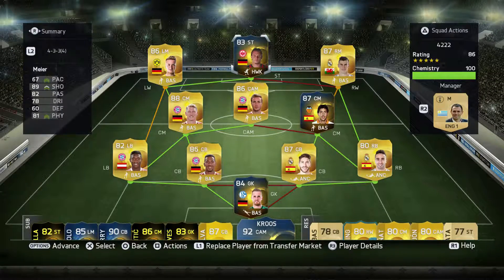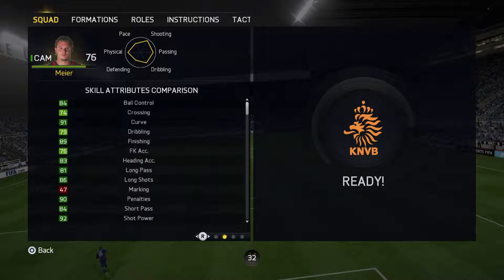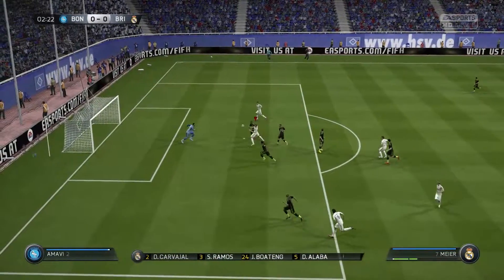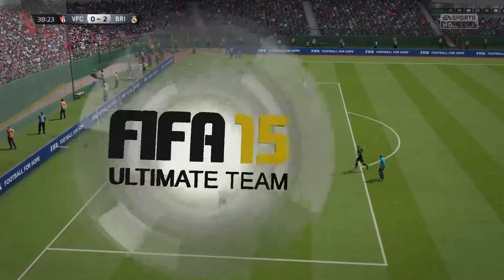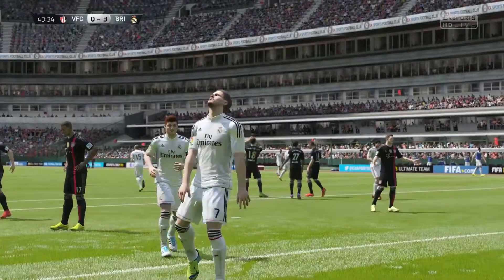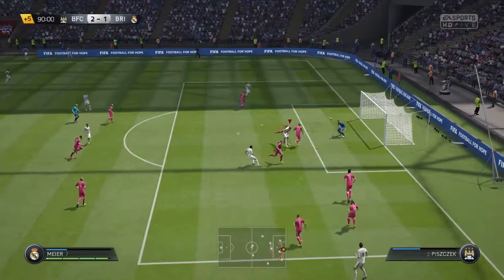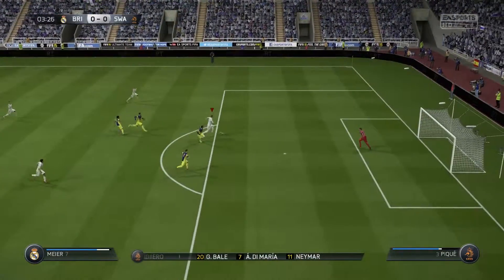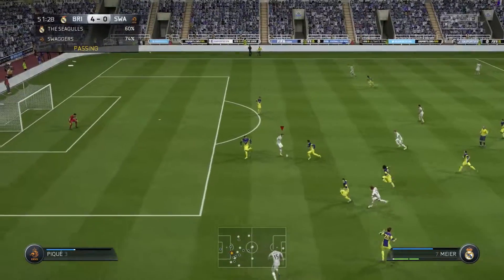TOTS MEIER REVIEW| FIFA 15 ULTIMATE TEAM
HEADING OP!